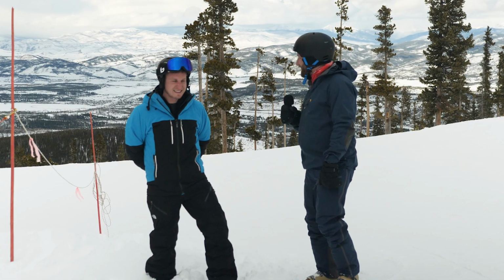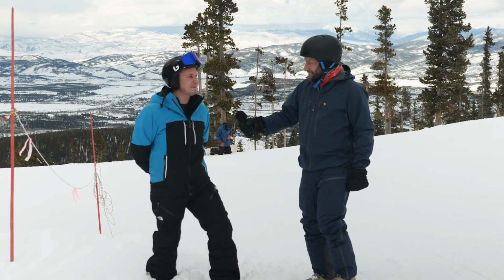What Happens When Someone Fills Out Your Website Contact Form?!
⚡️The significance of an automated response system for website contact forms and why it can make or break a potential sale.

⚡️ How a well-crafted thank you page can build trust and keep potential customers engaged, ultimately leading to increased conversions.

⚡️ The value of roadmap planning for the customer journey on a website and how it can streamline the sales process, making it easier for customers to make decisions.

🎥 TIMESTAMPS:

00:00 - Introduction with Robert Felton
04:17 - Why Roadmapping The Customer Journey Is Essential For Landscapers
06:09 - How The First Experience Sets The Tone For The Entire Sales Process
06:58 - How Fast Communication And Trust Are Crucial For Sales Conversions
10:50 - Why You Should “Train” Your Website Visitors To Keep Their Attention On Your Website
15:28 - Request Your Personalized Website Review Today

Video produced by Ramblin Jackson, The Snow & Landscape Marketing Agency